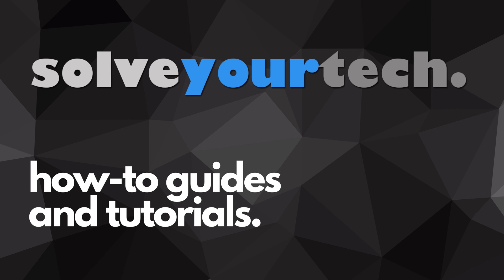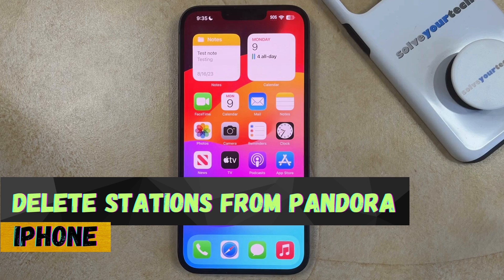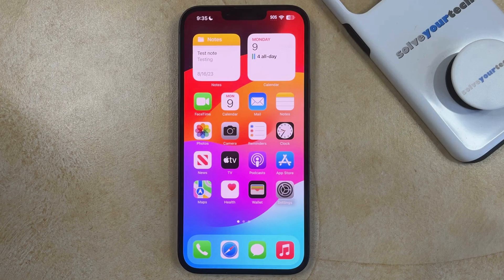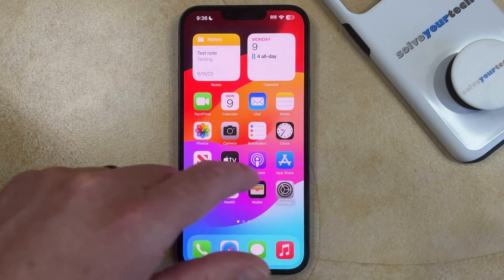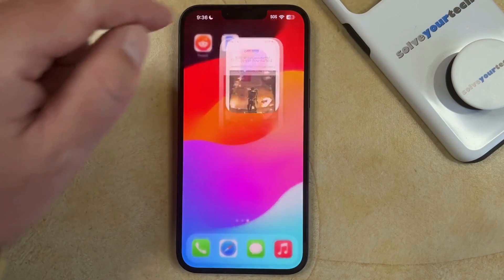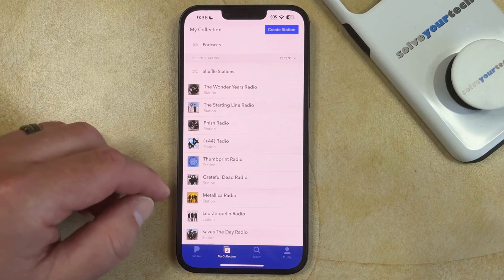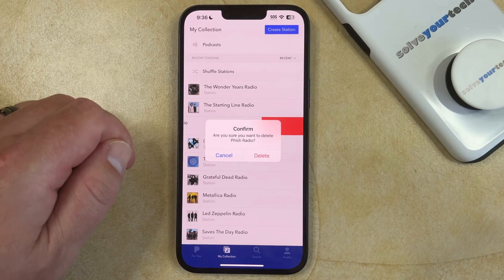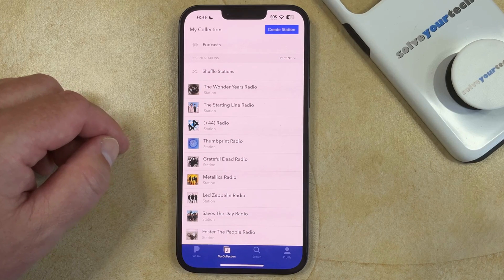How to Delete Stations from Pandora on iPhone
This video will show you how to delete stations from Pandora on iPhone. Once you have completed this tutorial you will know how to remove a station from your Pandora collection through the app on your iPhone.

You can delete a Pandora station on an iPhone with the following steps:

1. Open Pandora.
2. Choose the My Collection tab.
3. Swipe left on the station to delete.
4. Tap the Delete button.

Note that this will apply across your Pandora account, so it will also remove the station from other devices, or if you sign into your acount in a Web browser on your computer.

00:00 Introduction
00:16 How to Delete Stations from Pandora on iPhone
01:08 Outro

Related Questions and Issues This Video Can Help With:

- How to Delete Stations from Pandora on iPhone Mini
- How to Delete Stations from Pandora on iPhone Plus
- How to Delete Stations from Pandora on iPhone Pro
- How to Delete Stations from Pandora on iPhone Pro Max